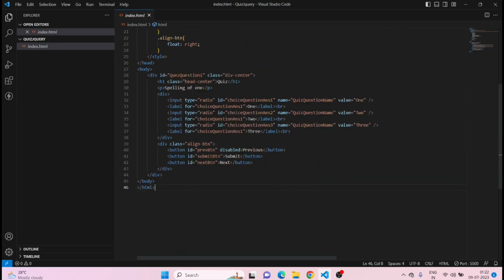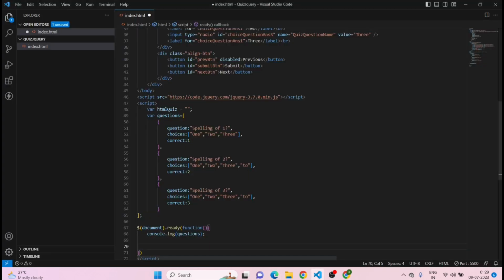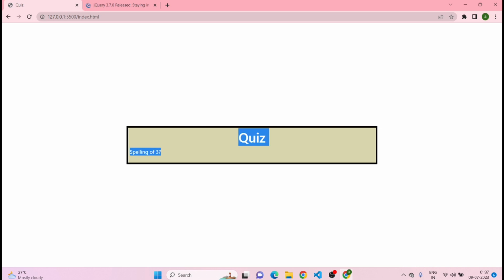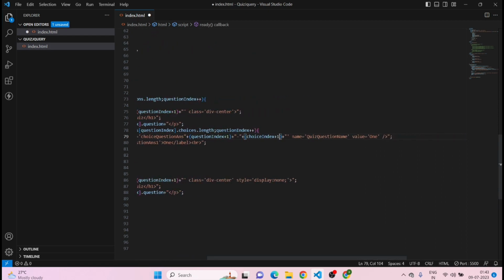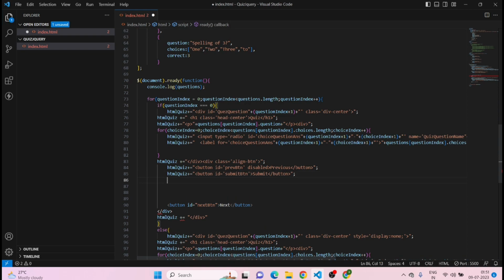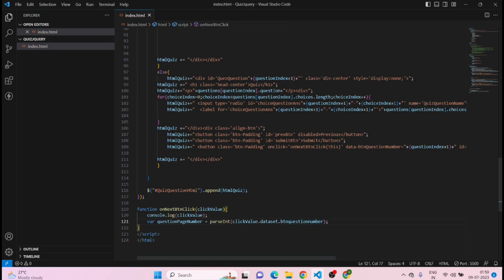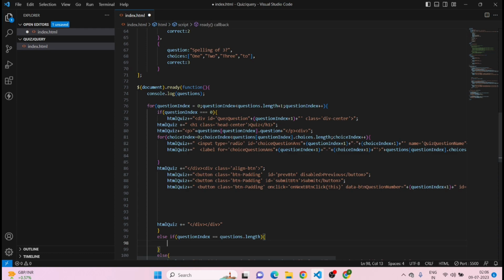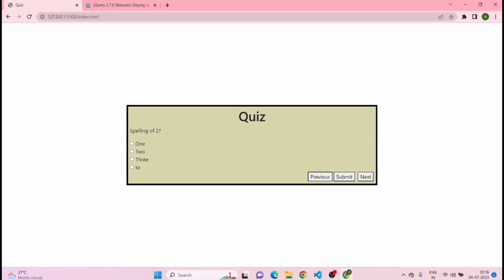jQuery Quiz Project || Part 2 Getting Data From Array, Creating Paging and Quiz Validation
Welcome to Fun & Learn! We create coding tutorials for beginners, covering topics like HTML, CSS, JavaScript, C#, and more.

Part 2: Building Dynamic Functionality for the jQuery Quiz Project

In this video, we will explore dynamic web development by creating an array to store quiz data, appending this data to HTML, implementing pagination with next and previous buttons, and adding quiz validation.

Harnessing the Power of Arrays

We'll start by creating an array to store our quiz questions, options, and correct answers. This array will help us manage and retrieve quiz content efficiently.

From Data to Display

Using jQuery, we'll dynamically append the data from our array to the HTML structure, creating a seamless and interactive user interface. This involves generating HTML elements on the fly to display each question and its options.

Implementing Pagination

To enhance the user experience, we'll add pagination with next and previous buttons. This will allow users to navigate through the quiz one question at a time, making the quiz more engaging and manageable.

Enforcing Quiz Validation

Finally, we'll implement quiz validation to ensure the accuracy of user responses. Using jQuery, we'll provide instant feedback, highlighting correct answers in green and incorrect ones in red.